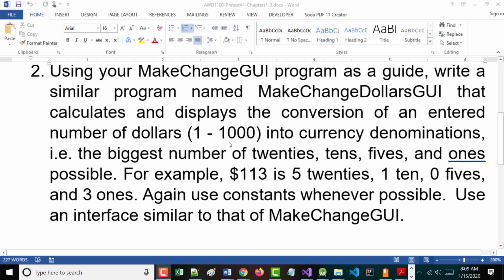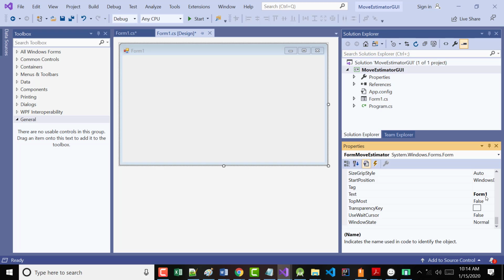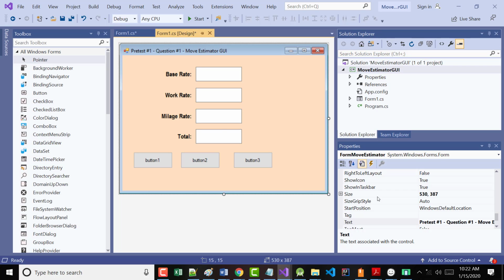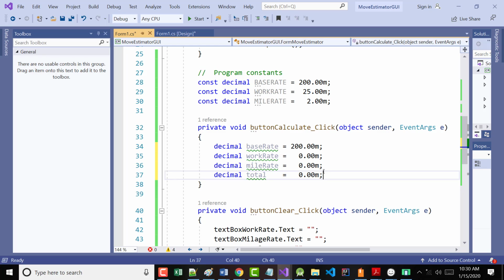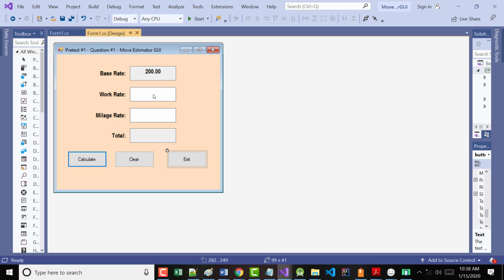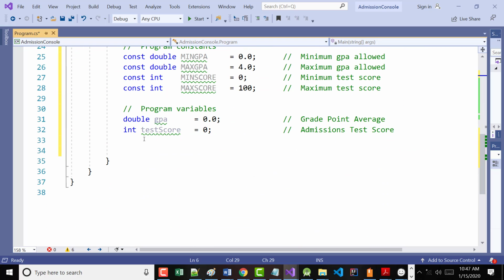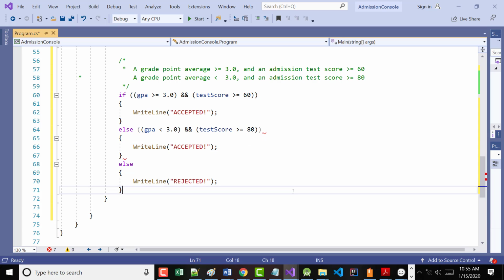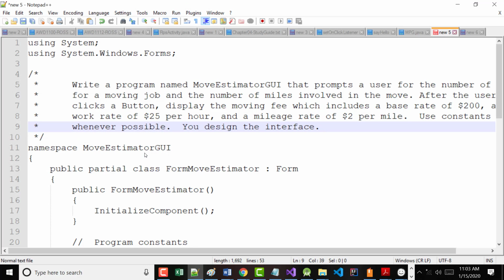AWD1100 - Chapters01-04 - Pretest - Part01 - 01-15-2020